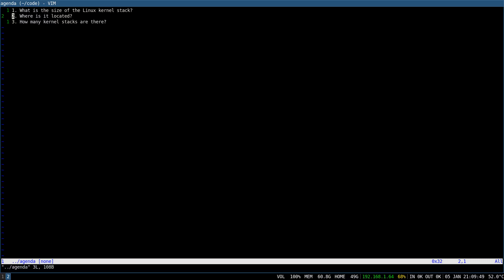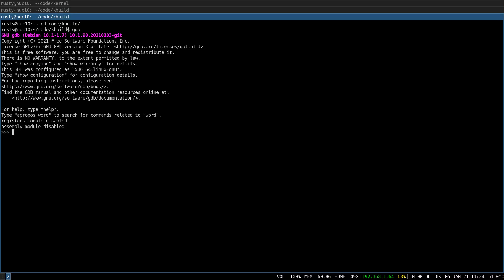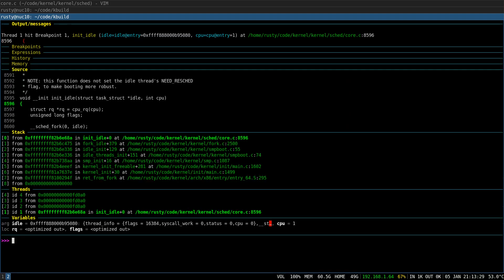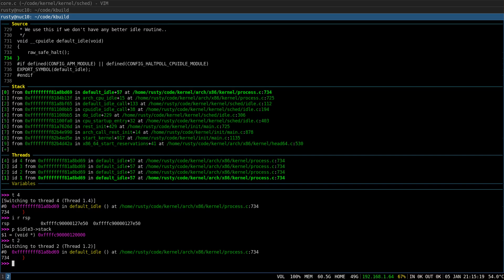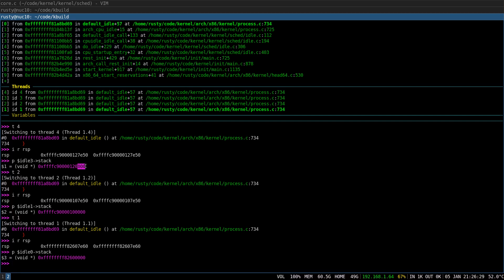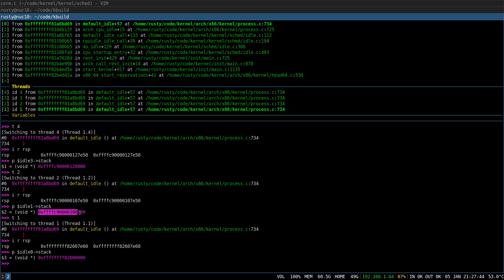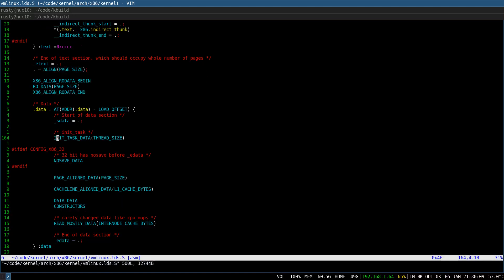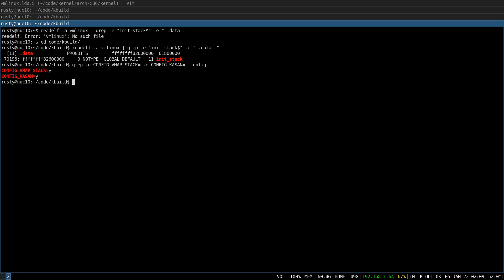Linux kernel stack, PID 0 swapper processes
Linux v5.16-rc8
What is the size of the Linux kernel stack?
How many kernel stacks are there?
Where is it located?
0:00 Agenda
0:20 Linux kernel stacks
12:07 Summary